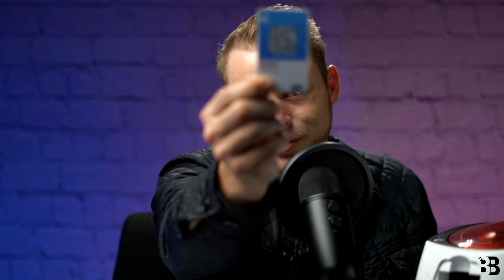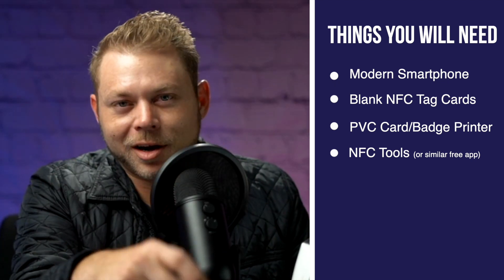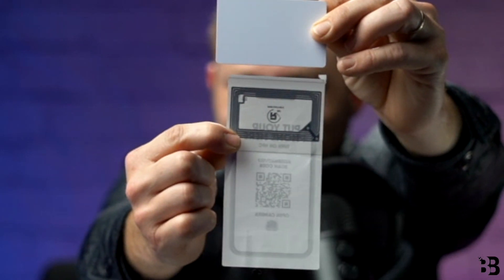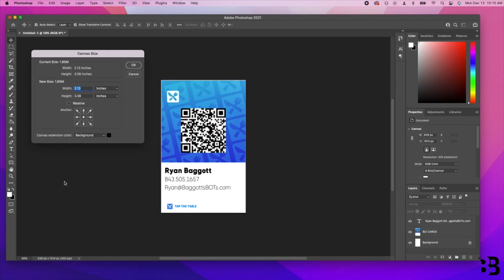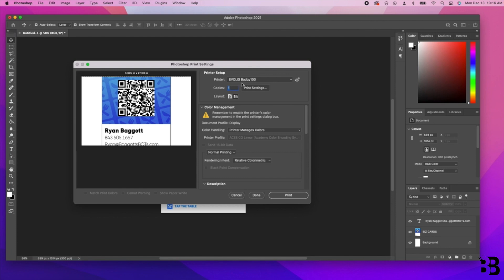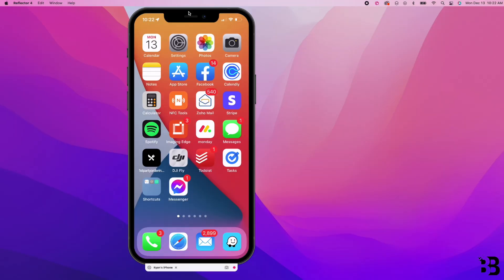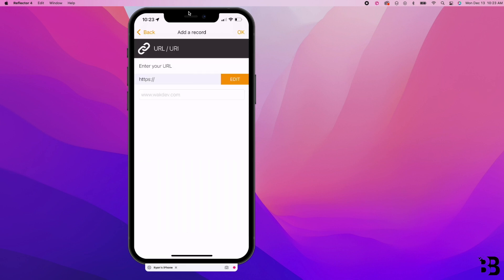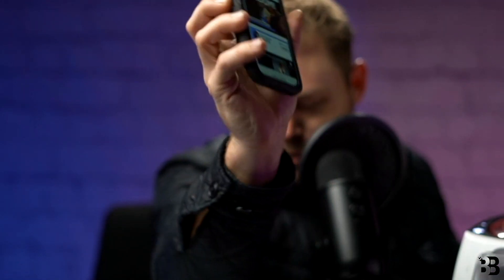How to Create a Digital Business Card Using NFC Tags (Dec 2021)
Your business card should be more than just an old-fashioned piece of paper in the year 2022.

In this video, a top rated local Digital Marketing Agency in Bluffton, shows viewers how to create their very own digital business card powered by NFC Tag technology.

If you are hoping to learn how to encode NFC tags then this video is for you! Learn more about social media and Digital Marketing on our

Digital Business Cards based on NFC (Near Field Communication) are an excellent way to pass contact information, as well as a means to connect with new prospects for networking events or simply to stay organized. Making your own business card has never been easier! All you need is a modern smartphone, a blank NFC tag, the free app NFC Tools, and to know the URL of your desired landing page.

In this instructive video lesson, Digital Marketing Expert Ryan Baggott will teach you how to make your own Digital Business Card with NFC Tags so that you may save money on printing and begin growing your customer base right now!